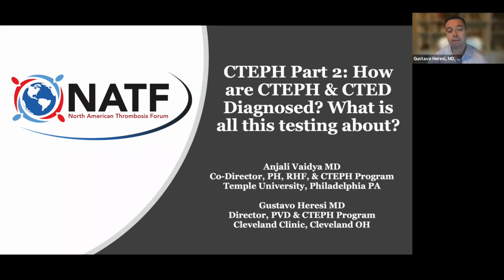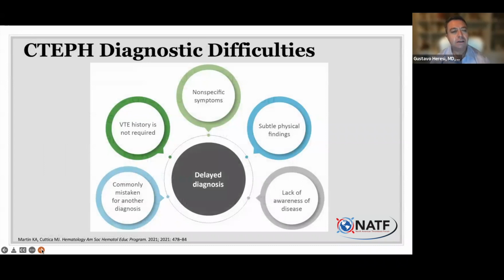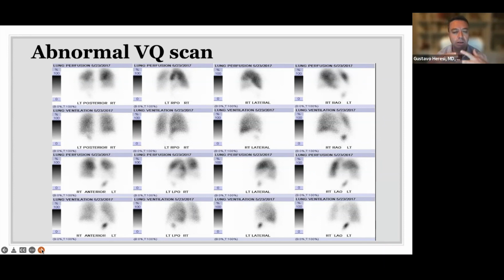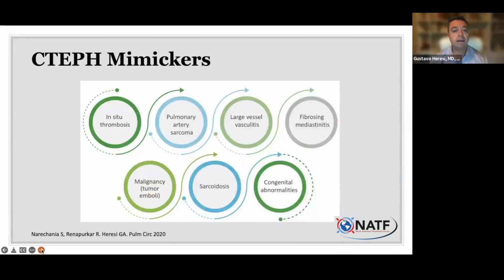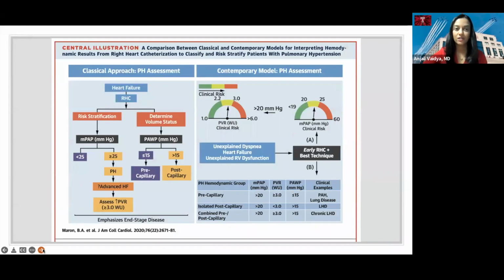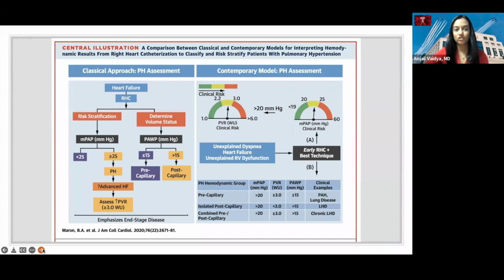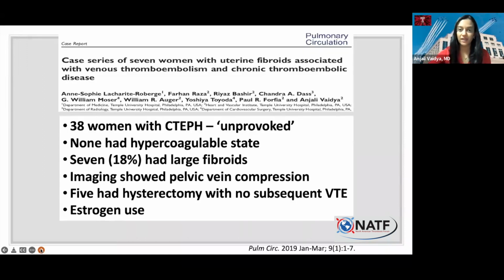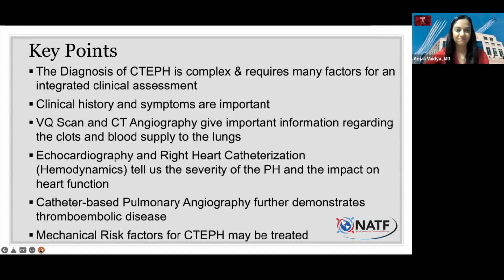CTEPH and YOU: How is CTEPH Diagnosed?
Dr. Gustavo Heresi and Dr. Anjali Vaidya discuss “How is CTEPH Diagnosed?” This webinar & interactive QA session covered how CTEPH and CTEPD are diagnosed & signs and symptoms to be aware of.